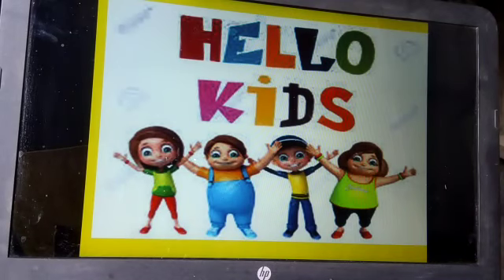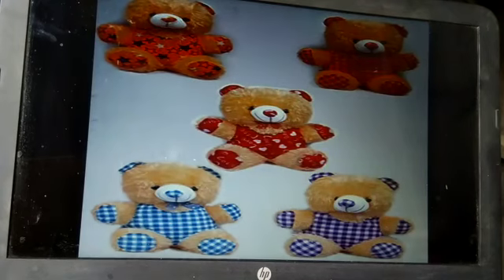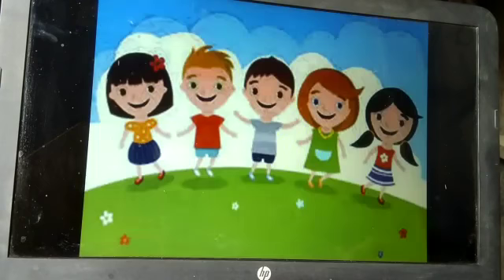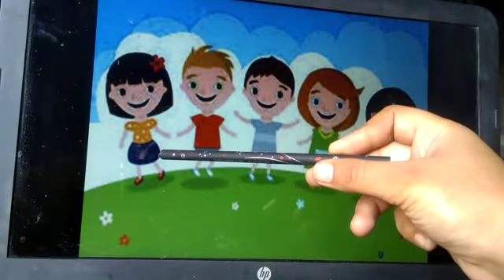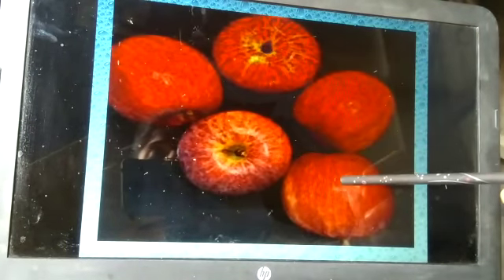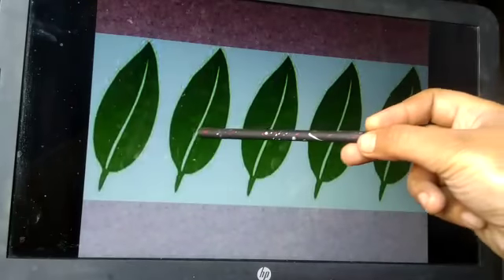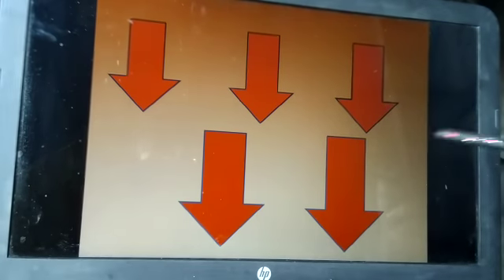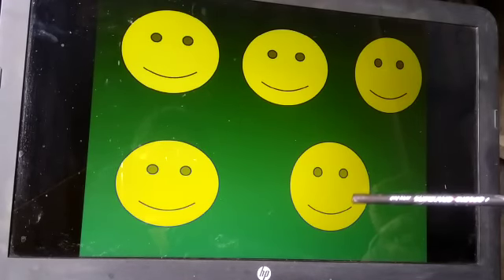22 April,2020 Maths - Counting 1 to 5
Class- Nur
Subject- Maths
Teacher- Ms Suman